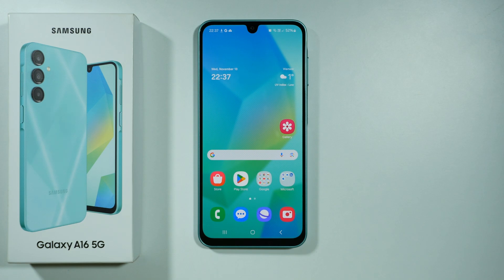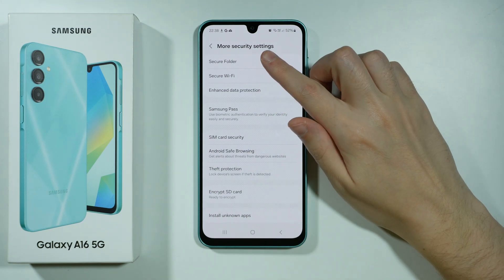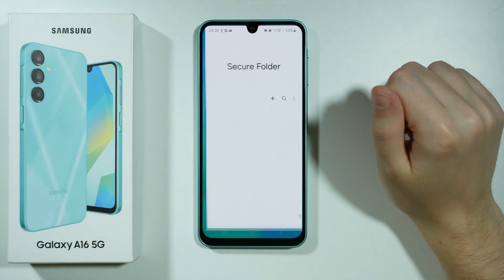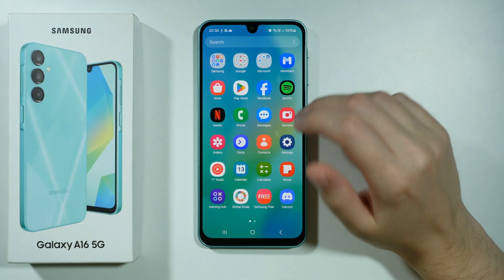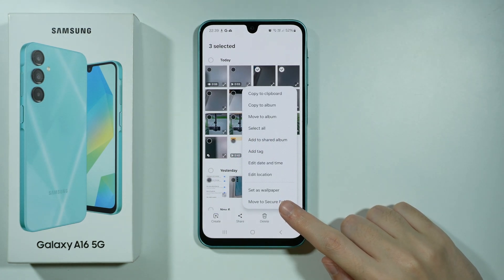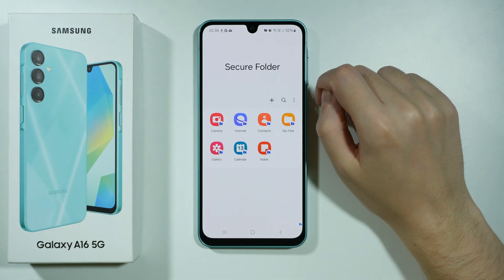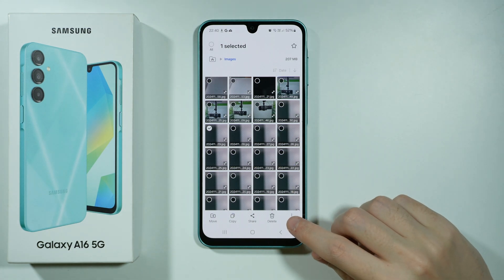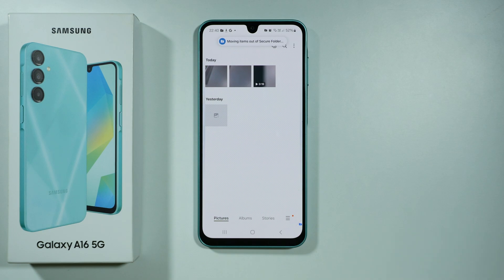Samsung Galaxy A16 5G: How to Hide Photos & Videos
In this video, we’ll show you how to hide photos and videos on your Samsung Galaxy A16 5G for added privacy. Learn how to use the built-in features of the Gallery app or a secure folder to keep your media safe from prying eyes. This guide is ideal for users looking to manage their personal content discreetly on the Samsung Galaxy A16 5G.